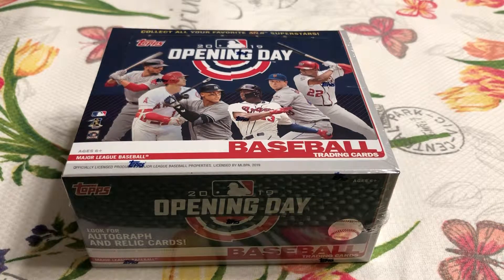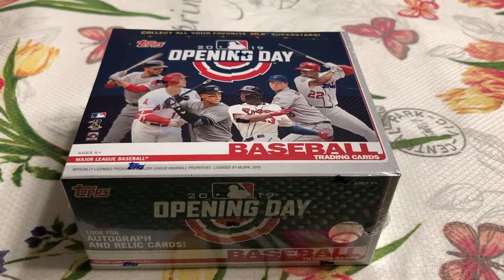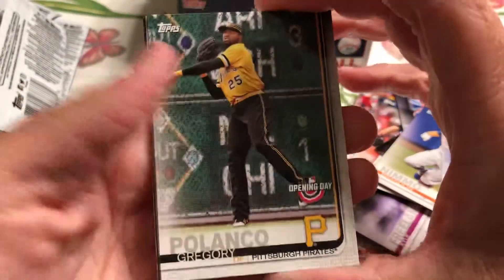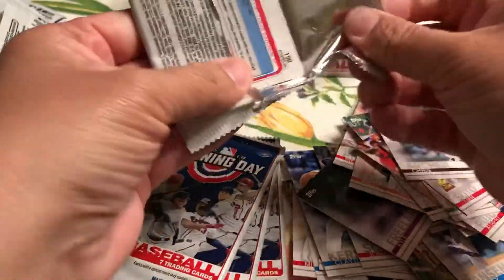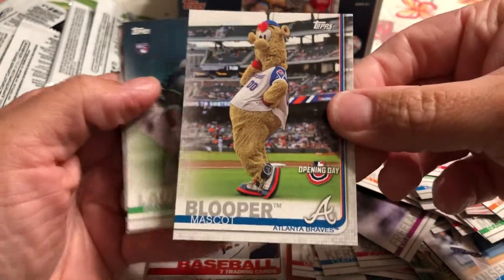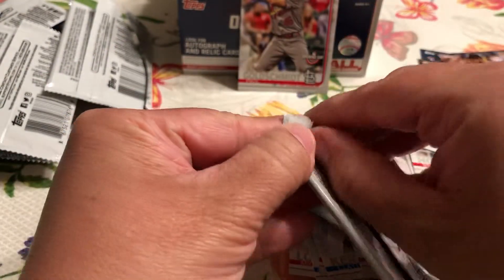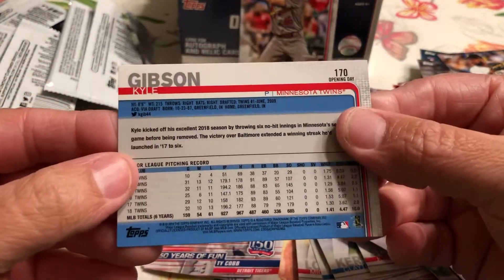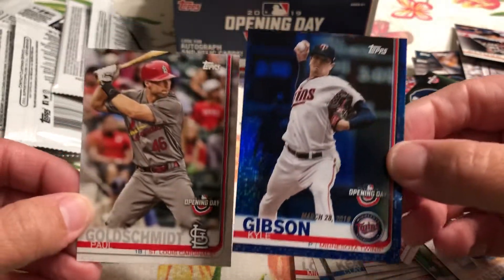2019 Topps Opening Day Cards Opening